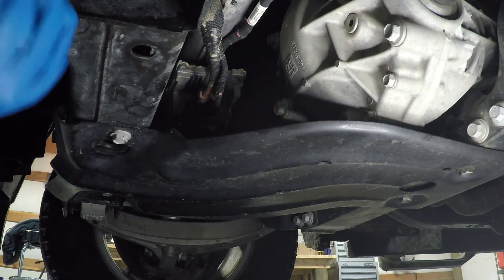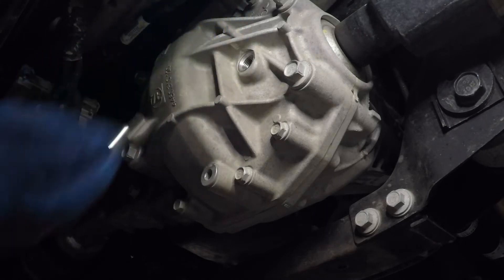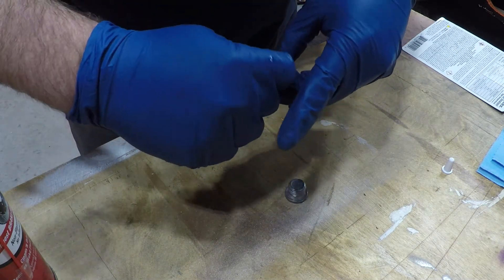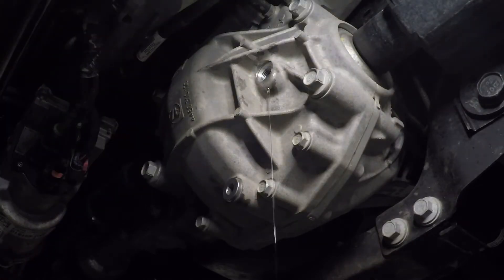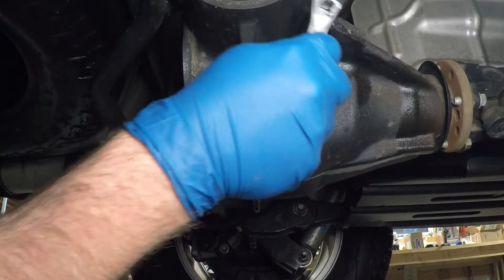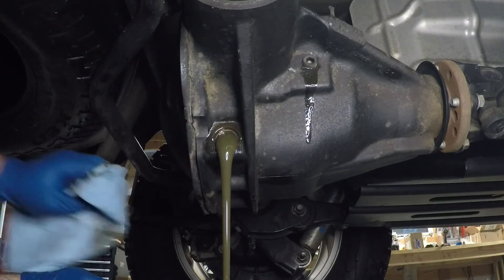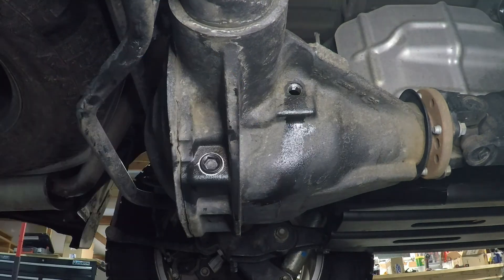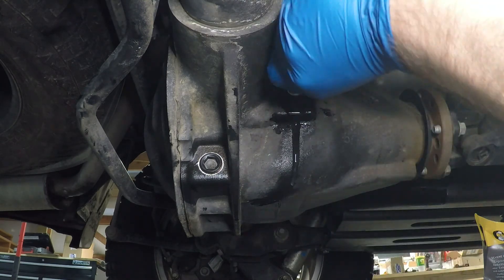RAM 1500 Differential Oil Change - 5th Gen Front and Rear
I show you a RAM 1500 differential oil change on the rear as well as a front differential.  The front and rear differential are what allow your RAM or other vehicles to let the wheels travel at two different speeds.  I used Amsoil Severe Gear for both front and rear differentials.

▶ Thread Sealant
▶ 14mm Hex Socket